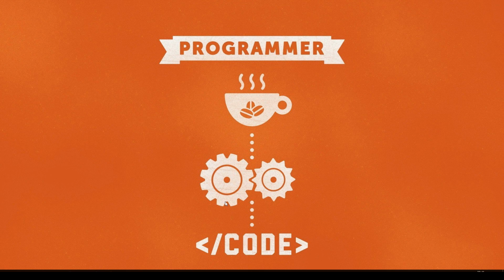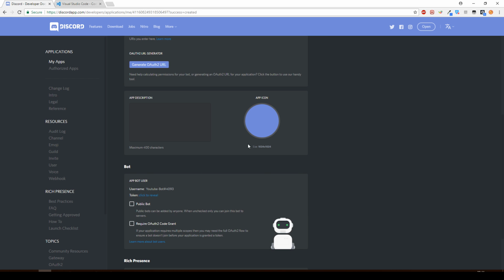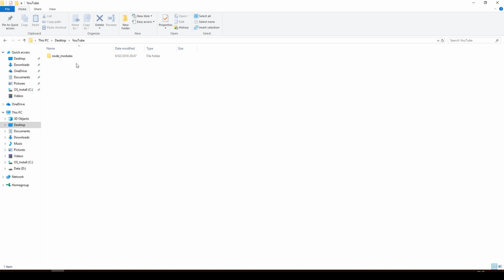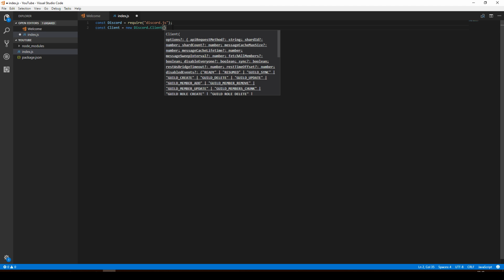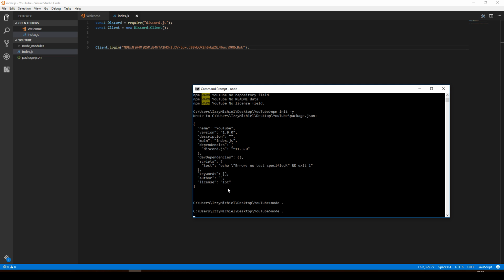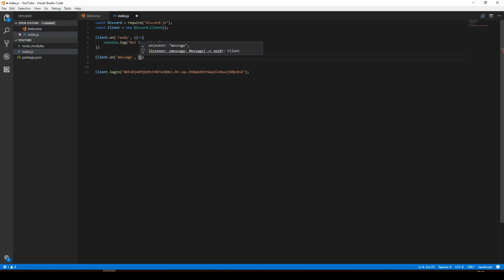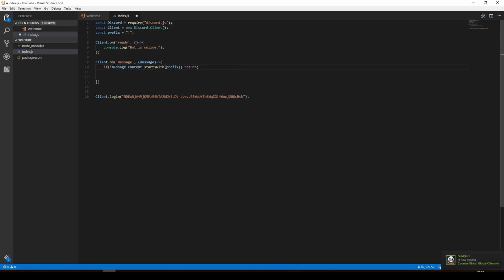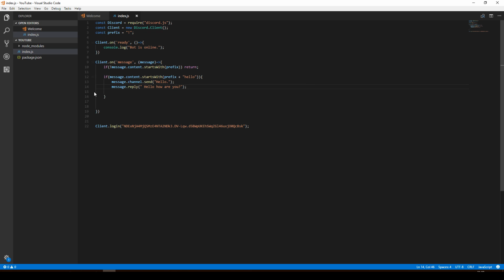How to make a Discord Bot | Tutorial 1 (setup)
Hello and welcome to my first video of how to make a discord bot.
In this video I will learn you how to setup your bot and make a basic command.